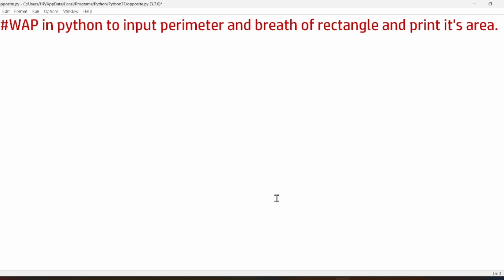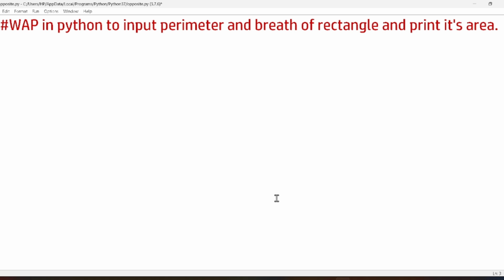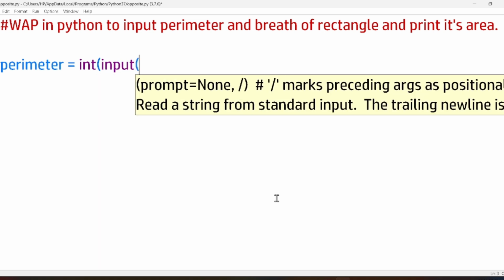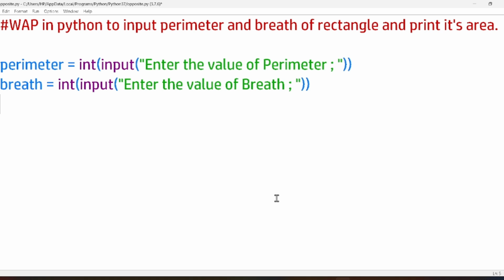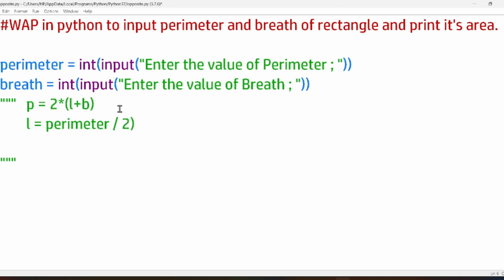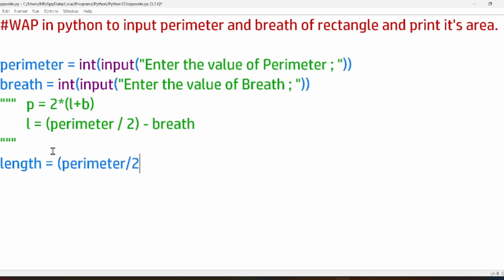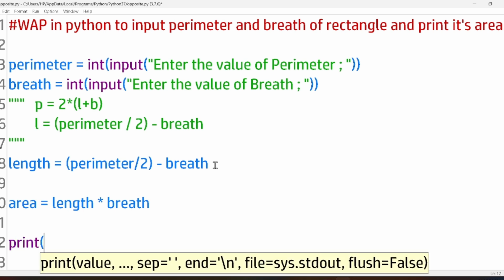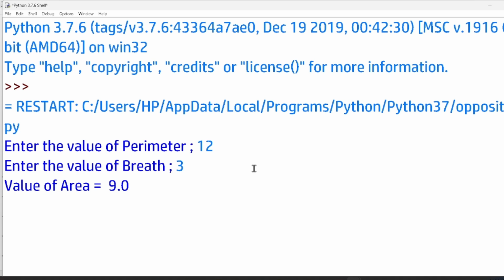Python Program to Calculate Area of a Rectangle Using Perimeter and Length | Beginner Tutorial 2025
📐 Learn How to Calculate the Area of a Rectangle Using Perimeter and Length in Python – Beginner-Friendly Tutorial 2025

Welcome to this Python programming tutorial! In this video, we will show you how to calculate the area of a rectangle using its perimeter and length. This is a practical exercise that helps beginners understand Python arithmetic operations and formula-based programming.

📌 What You Will Learn in This Tutorial:
✅ How to calculate the width of a rectangle using perimeter and length
✅ How to calculate the area once width is determined
✅ Taking user input for perimeter and length
✅ Displaying the calculated area
✅ Understanding Python’s basic arithmetic operations and formulas

💡 Pro Tip: This program is perfect for learning formula-based calculations in Python and can be extended to other geometric shapes for practice.

Perfect for beginners! Follow this step-by-step tutorial to strengthen your Python fundamentals and learn practical coding techniques.

📍 Keywords & Popular Searches:
Python calculate area using perimeter and length, rectangle area Python, Python arithmetic exercises, Python beginner projects, rectangle formulas Python, Python coding tutorial, codewithangel Python tutorial, Python step by step 2025